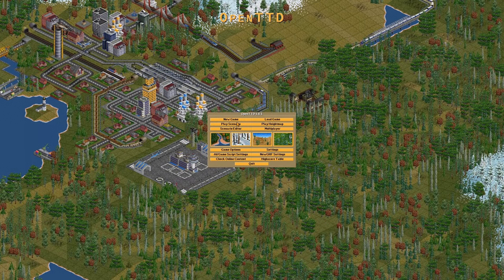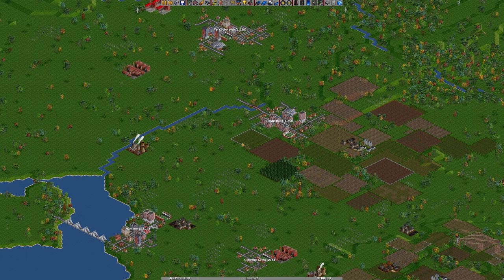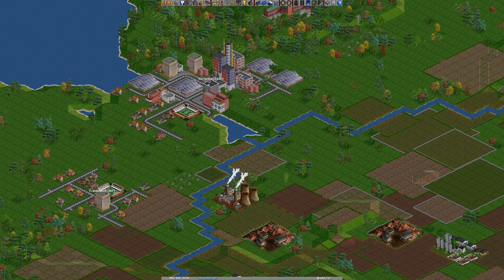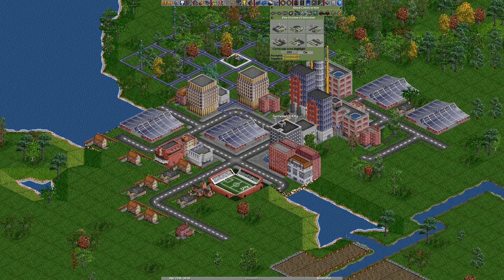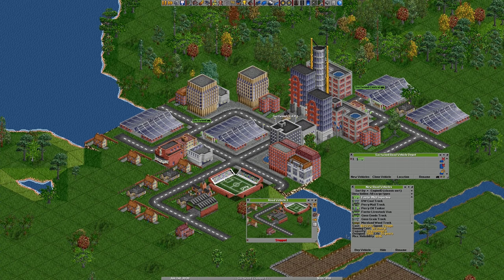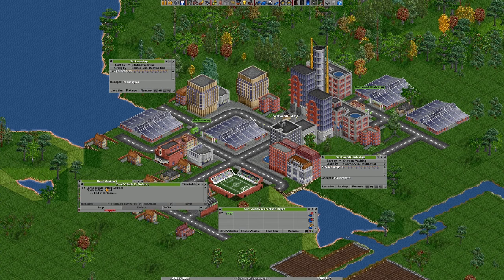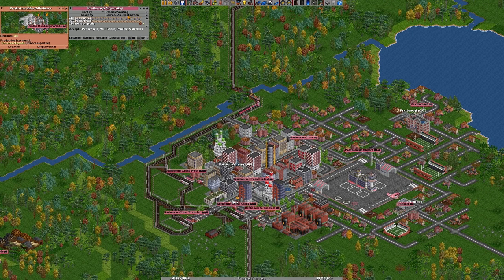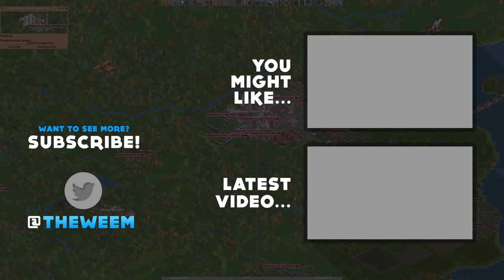Have you played Open TTD (Transport Tycoon Deluxe)?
Open TTD has been around a while, but I'm just getting around to it... and I love it! Open TTD is super fun (try it, it's free)!

Let's Chat about Open TTD and more!

OpenTTD is an open source simulation game based upon the Microprose game "Transport Tycoon Deluxe", written by Chris Sawyer. It attempts to mimic the original game as closely as possible while extending it with new features.

Open TTD Development

The development of OpenTTD was driven by the desire to extend the abilities of Transport Tycoon Deluxe to support user-made additions to the graphics and gameplay. Also, users wanted to play the game on more modern operating systems and alternative computer architectures which Transport Tycoon Deluxe did not support, being released in 1994 for DOS and programmed in assembly language.